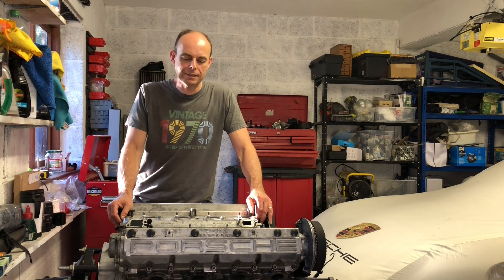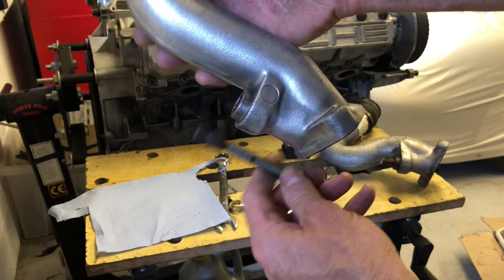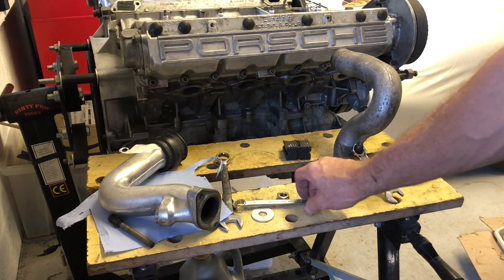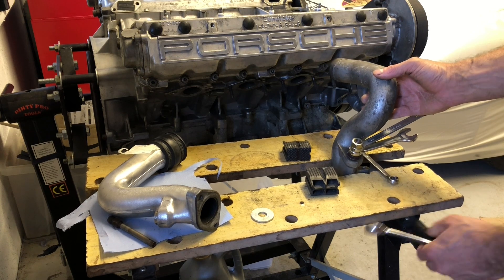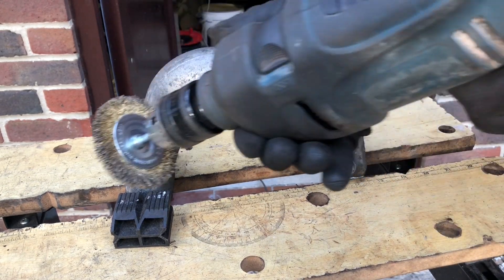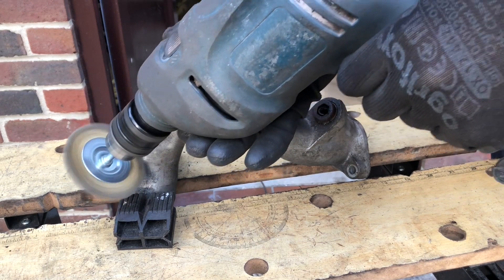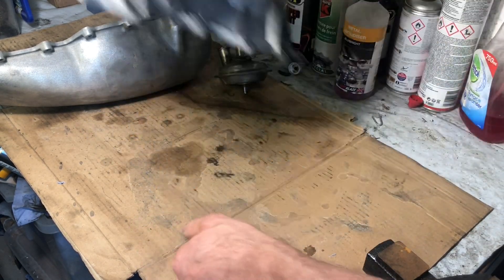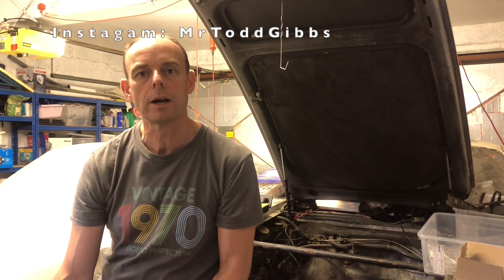Porsche 928 Episode 21 - How to remove CIS Injectors the easy way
In this weeks video I'm going to show how to remove the CIS Injectors the easy way, without any special tools - and disassemble the aluminium mounting and rubber seal.

Welcome back guys to my Porsche 928 restoration! I bought the cheapest 928 in the UK and its going to be a battle to bring her back to life...

... and to make matter worse, Im not a mechanic! Im just a regular guy 'having a go', and it doesn't always work out!